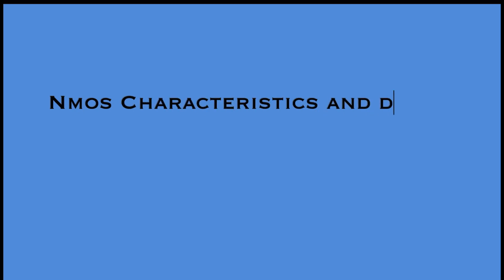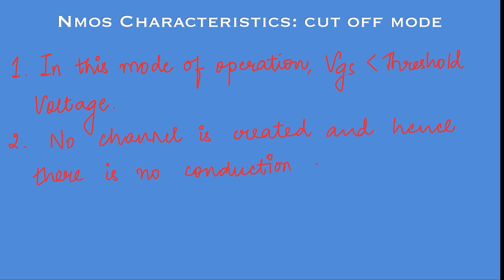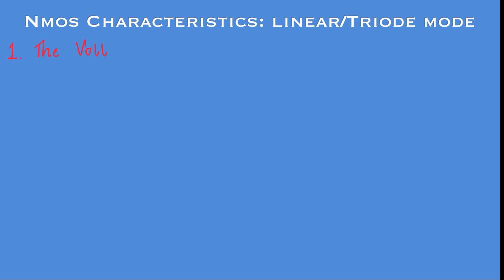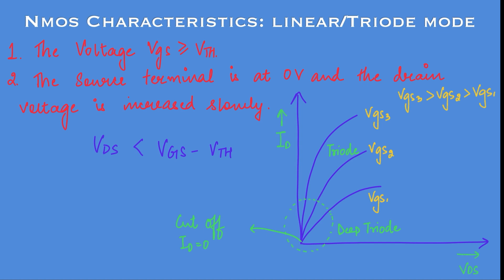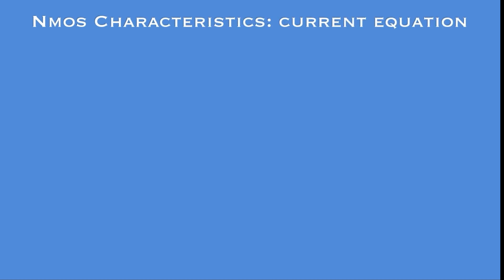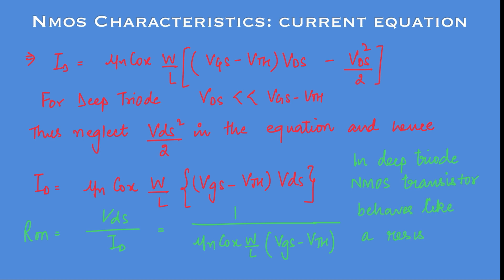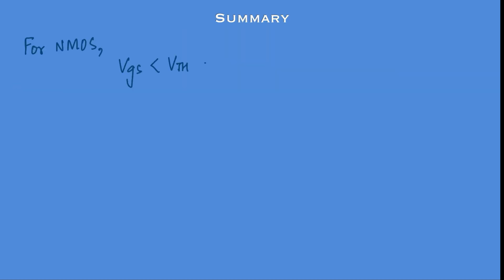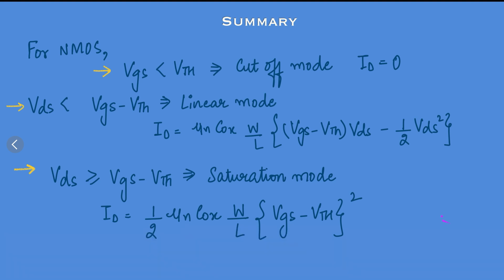NMOS operation and current equations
This video explains the regions of operation of a NMOS based on the terminal voltages. It shows the derivation of the drain current equation of the NMOS for the linear, deep triode and saturation mode of operation. It clearly explains the conditions based on which one can determine the region of operation of a NMOS and use appropriate drain current equation.
This video also talks about the transconductance and how transconductance is calculated for the NMOS transistor.
The video clearly mentions the required formulas for solving numerical based on NMOS transistor in a short time.